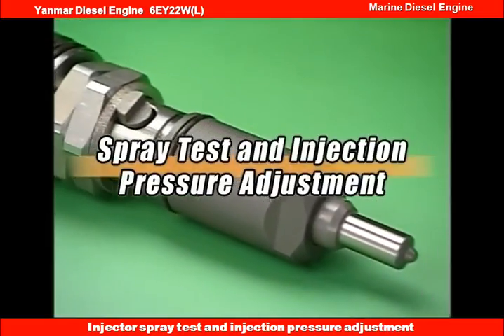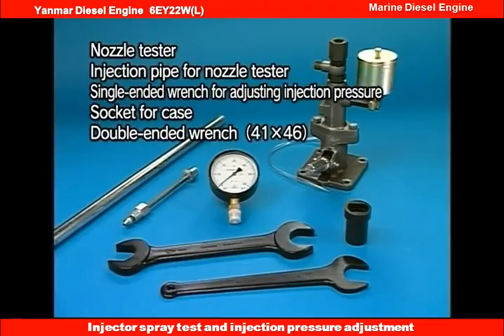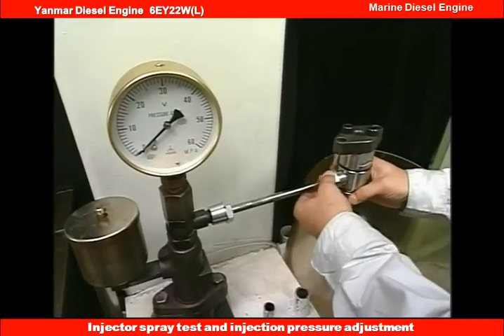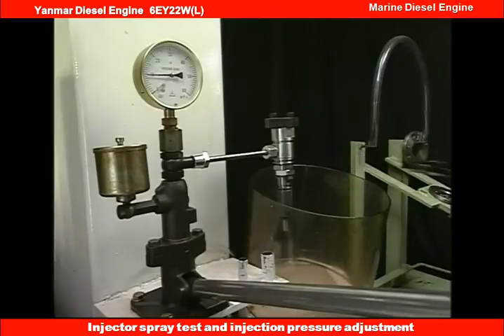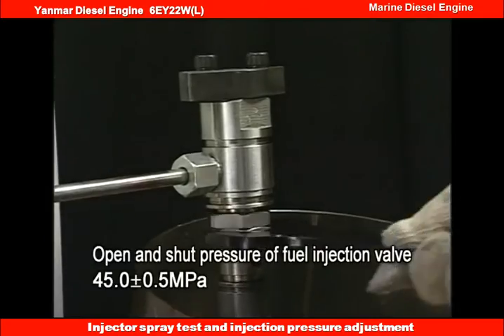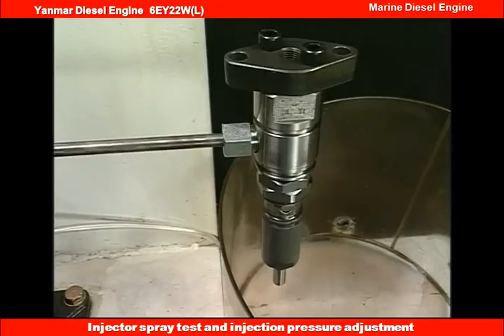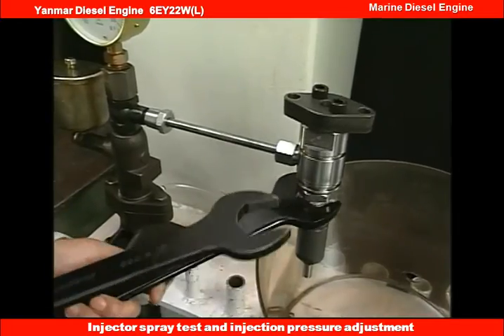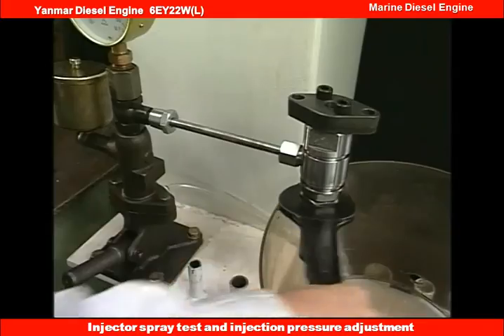Yanmar Diesel engine repair and maintenance 16.injector spray test and injection pressure adjustment